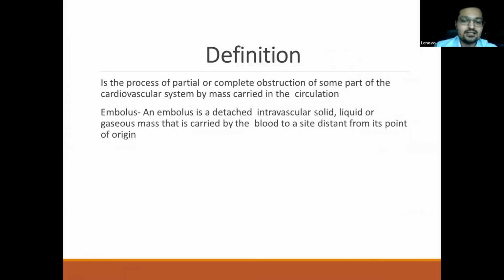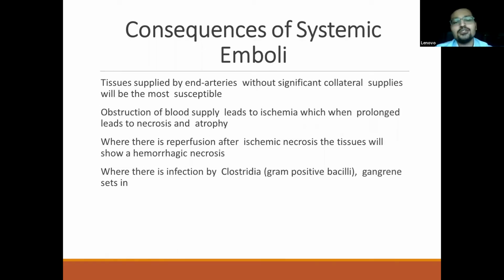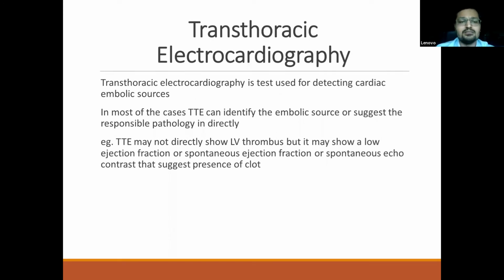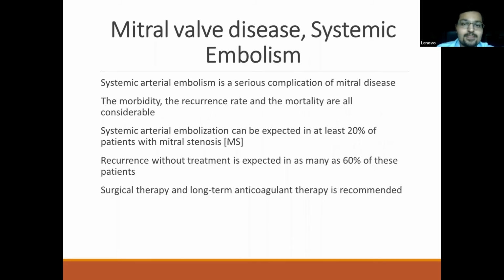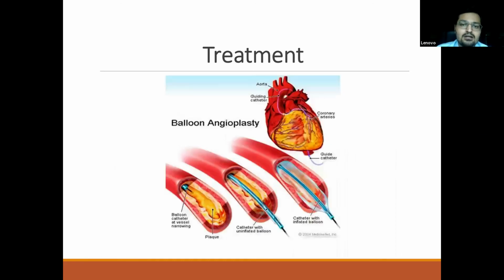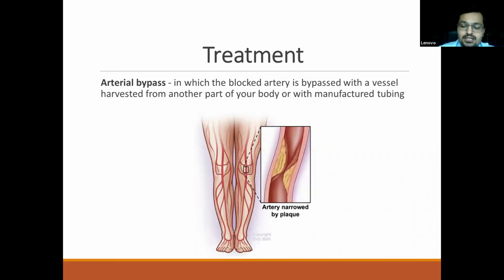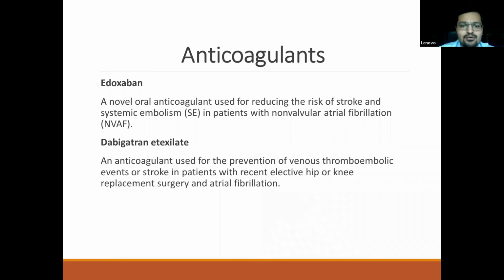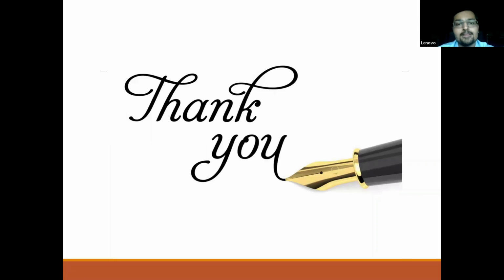Dr. Jit Brahmbhatt - Recurrent systemic Embolism